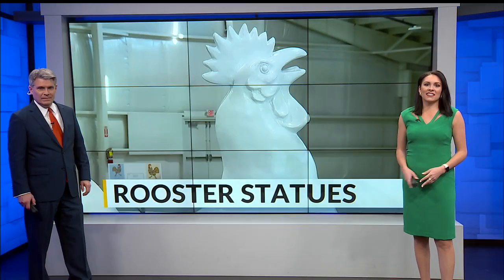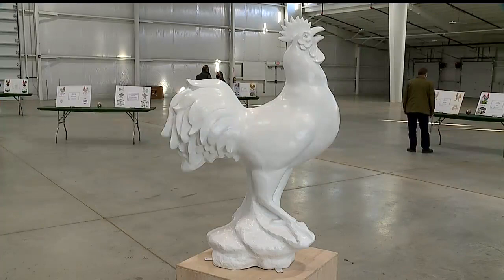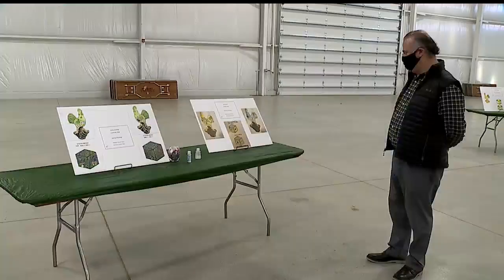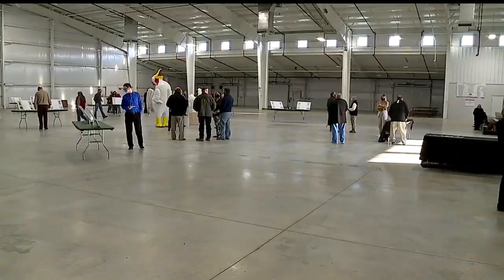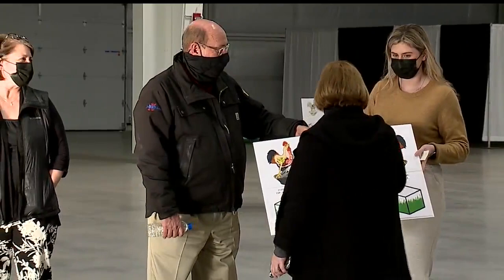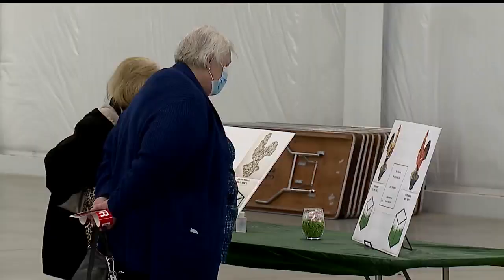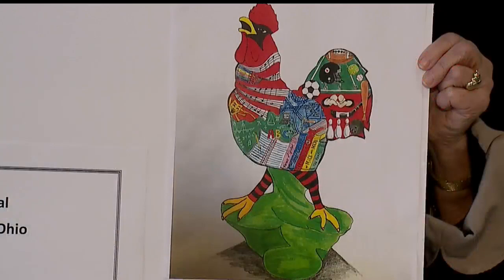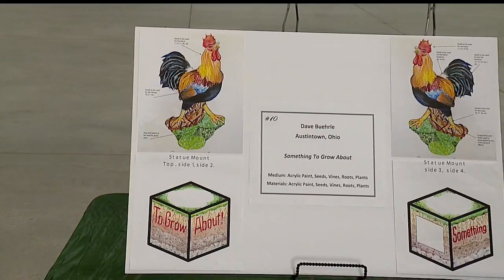Rooster painting can now begin as sponsors pick designs for Canfield Fair art project